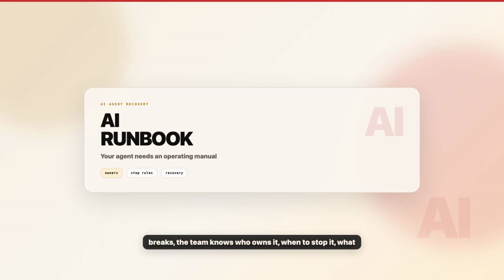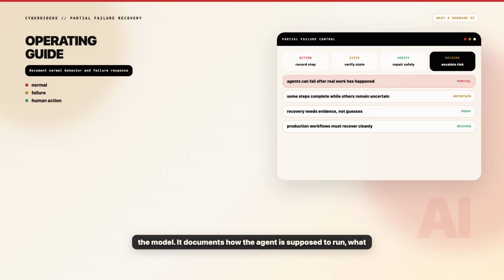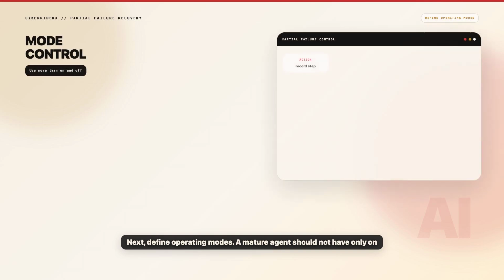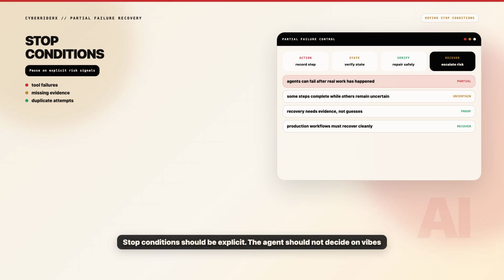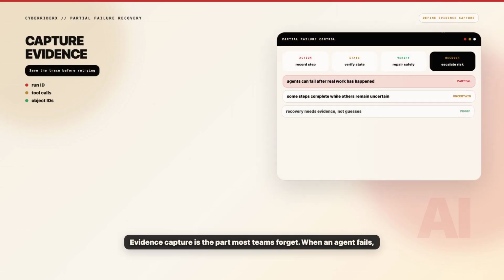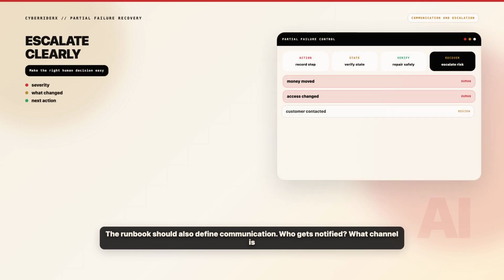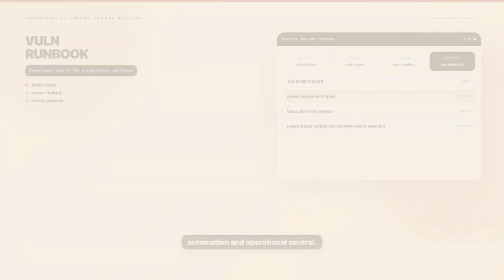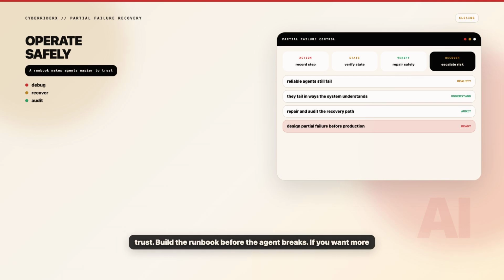How to Build an AI Agent Production Runbook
Your AI agent needs more than a prompt. It needs a production runbook.

In this video, we break down how to build an AI agent production runbook: owners, operating modes, stop conditions, alerts, evidence capture, recovery steps, communication rules, and escalation paths.

We cover:

- What an AI agent runbook is
- Why production agents need operational procedures
- How to define business, technical, and escalation owners
- How to use monitor-only, draft, approval, limited-write, and full automation modes
- How to define stop conditions
- How to classify alert severity
- What evidence to capture before retrying
- How to define recovery steps
- How to communicate agent failures clearly
- A cybersecurity vulnerability management example
- A practical AI agent runbook checklist

This is a defensive security automation video. The goal is safer AI agent operations, clearer incident response, better auditability, and more reliable production workflows.

Chapters:
00:00 Intro bumper - AI RUNBOOK
00:20 Hook - PANIC OR PROCEDURE?
01:05 What an AI agent runbook is
01:49 Define ownership
02:35 Define operating modes
03:23 Define stop conditions
04:12 Define alerts and severity
05:00 Define evidence capture
05:51 Define recovery steps
06:43 Define communication and escalation
07:33 Cybersecurity example
08:31 Checklist
09:17 Closing